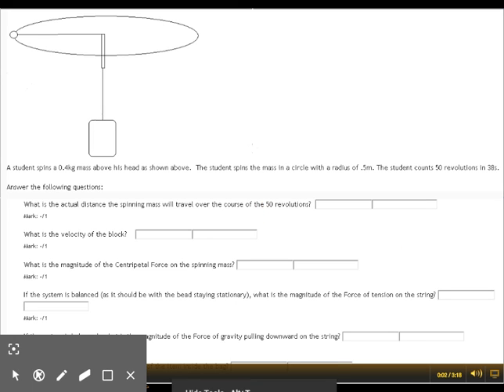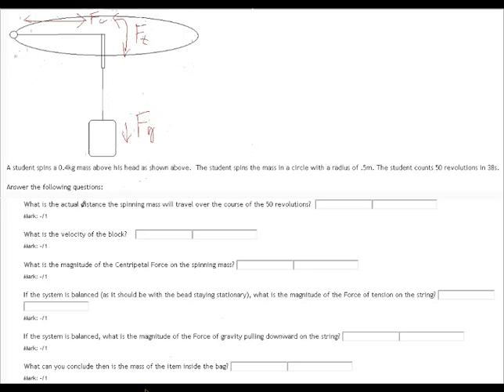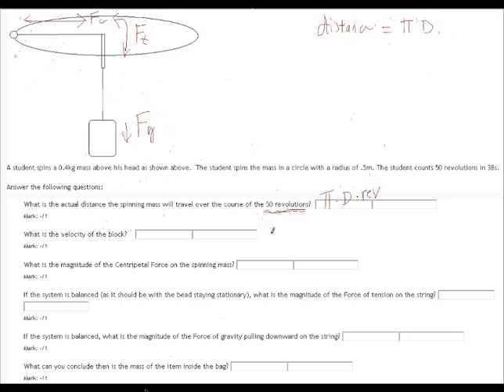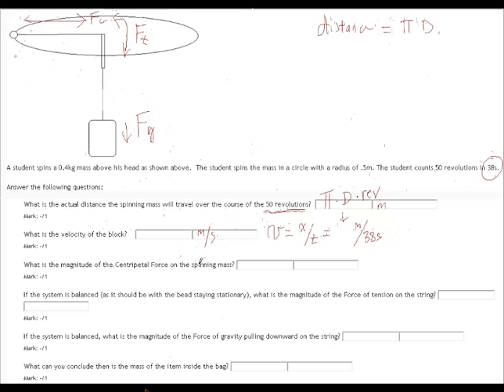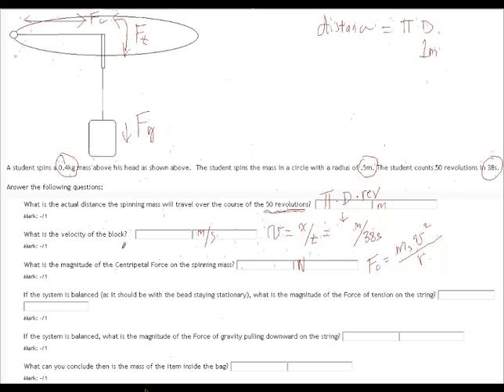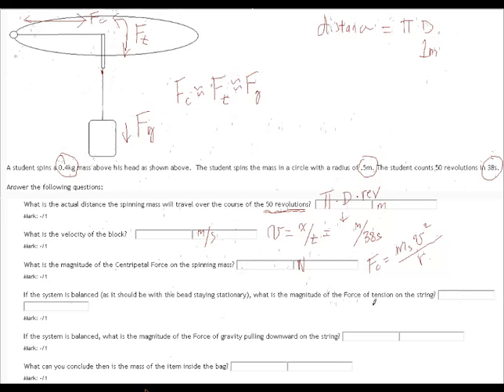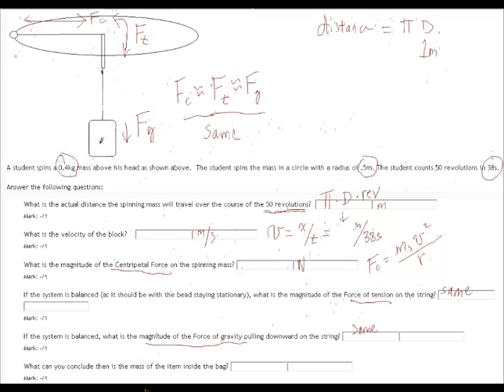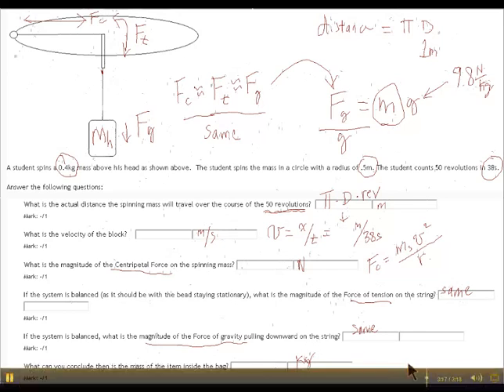Spinning Mass Lab Tutorial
Lab Activity where a known mass is spun overhead by a string attached to an unknown hanging mass.  The Physics concepts of Centripetal Force and Gravity are then used to find the magnitude of the unknown hanging mass.